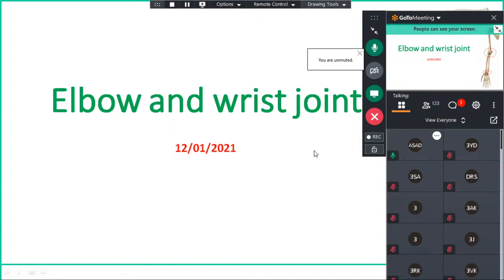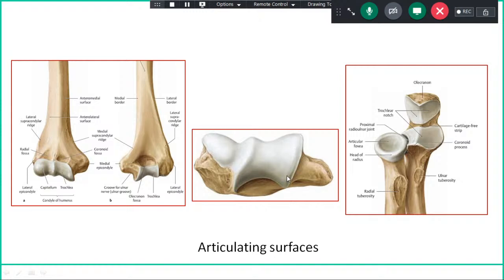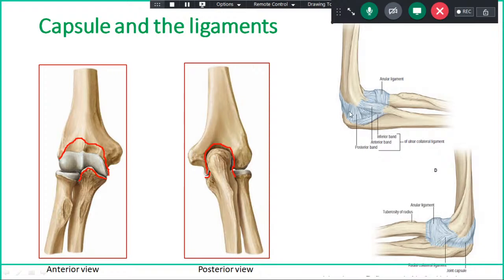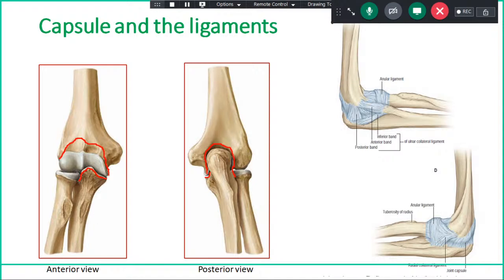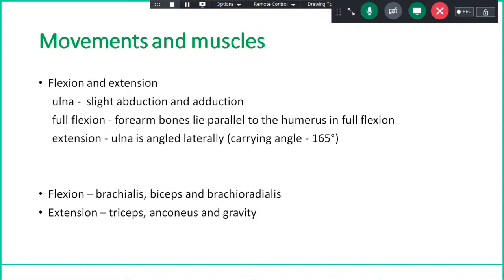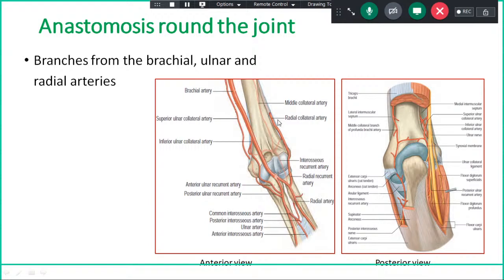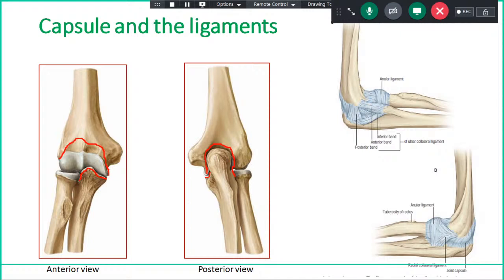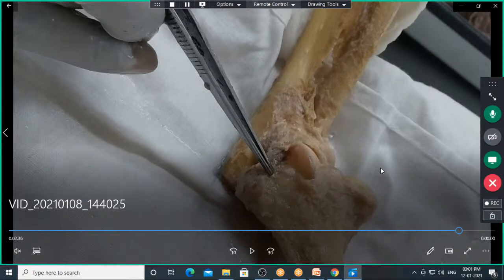AIIMS LT2 Live Stream